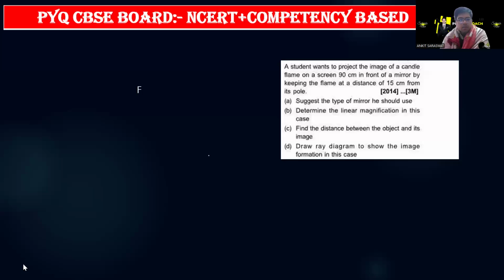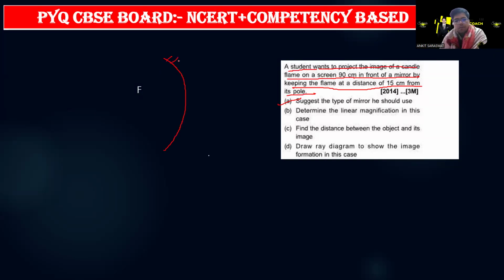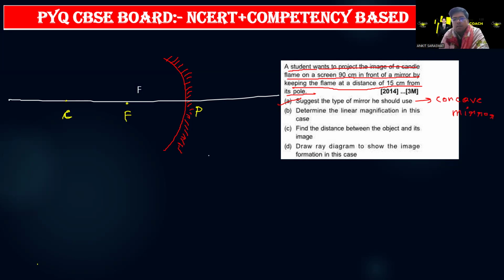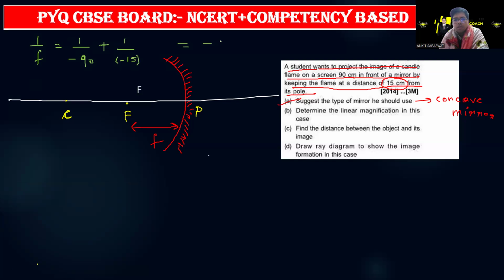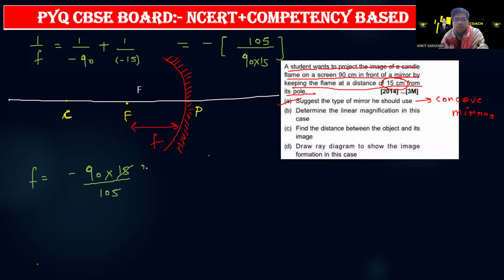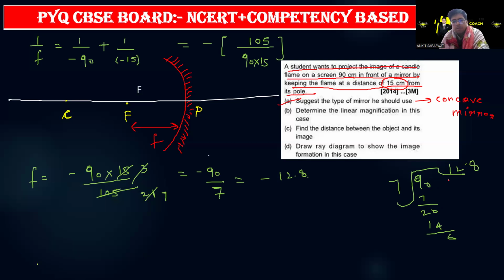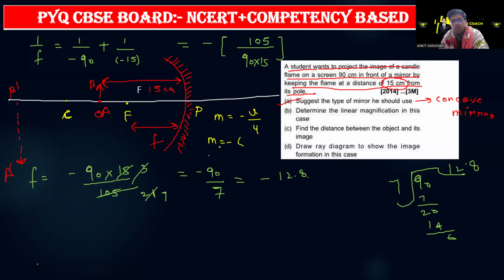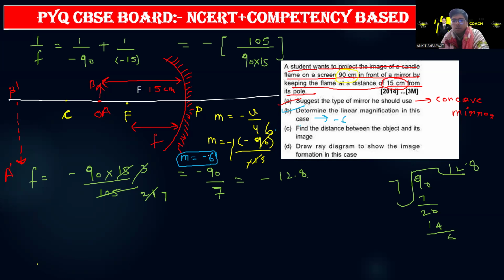A student wants to project the image of a candle flame on a screen 90 cm in front of a mirror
About us:-